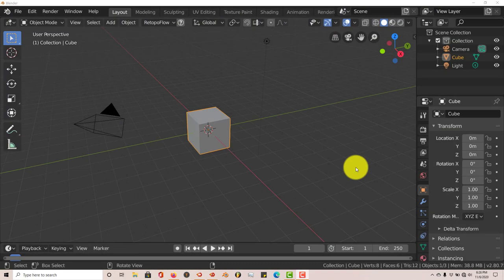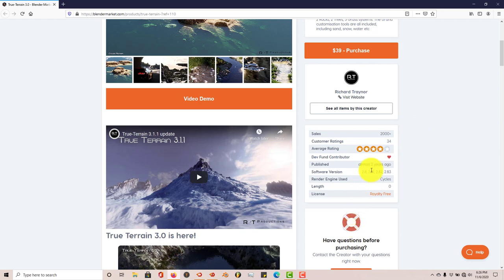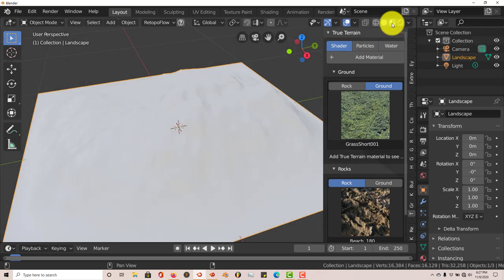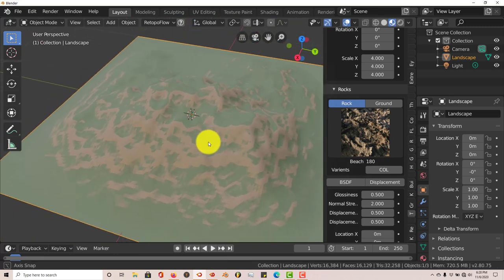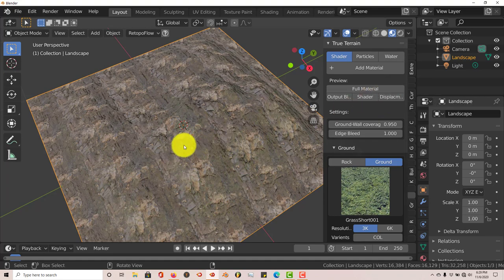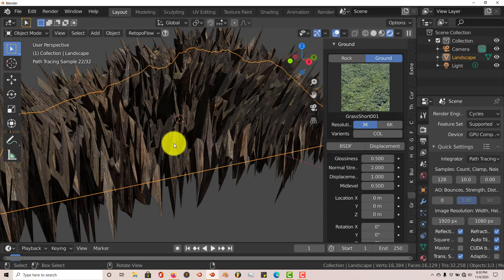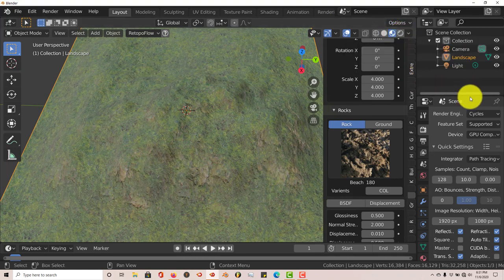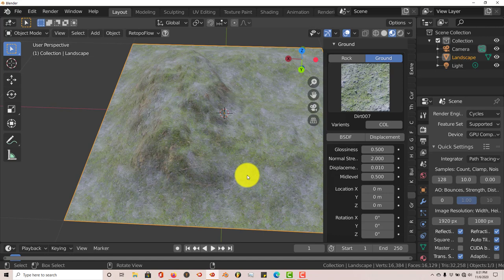Blender Quick Tip: How to effectively use the True Terrain addon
In this tutorial, you'll learn how to troubleshoot and properly use the true terrain addon in blender.